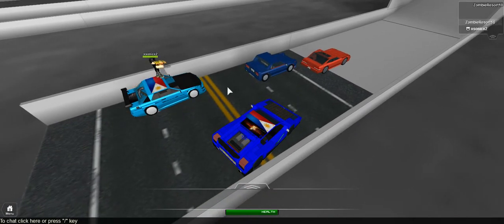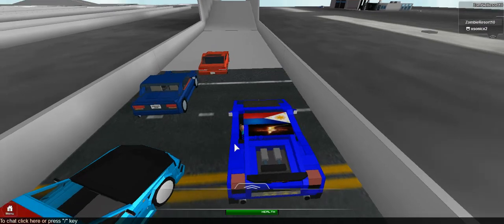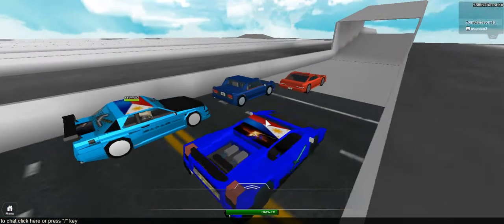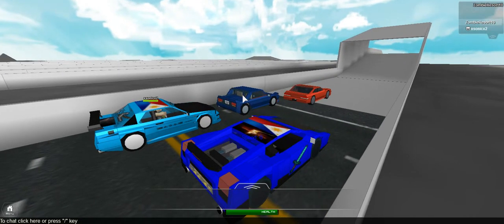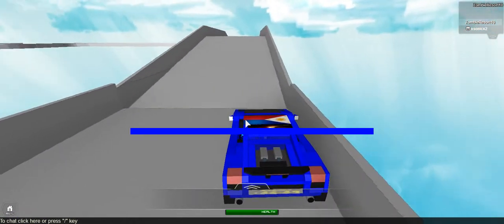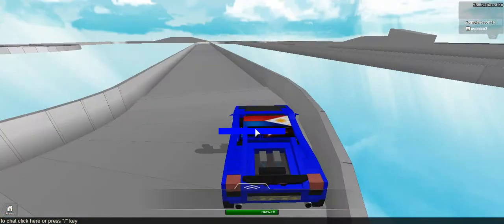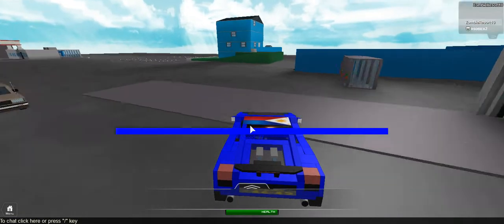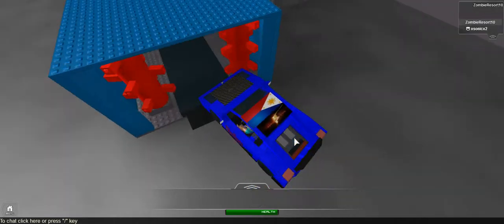Roblox: Fun With xsonicx2! Part 1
Finally A Roblox Video In A While!